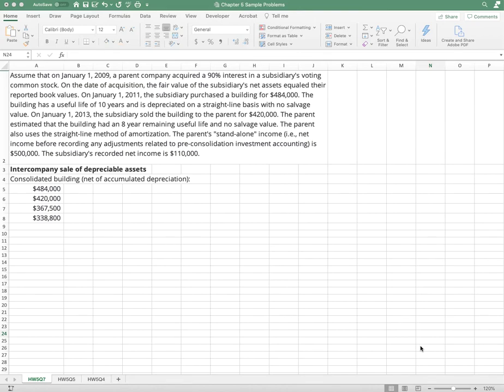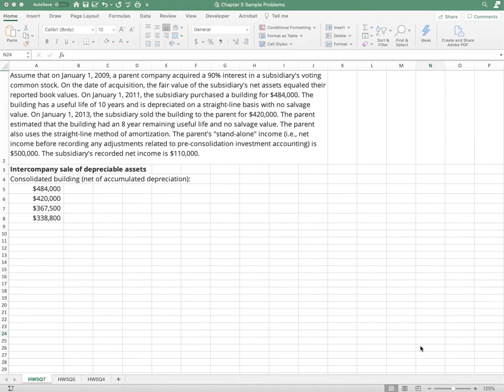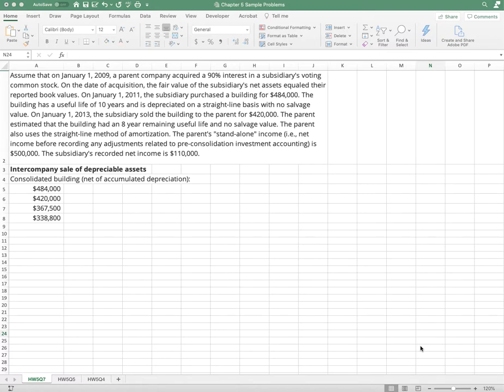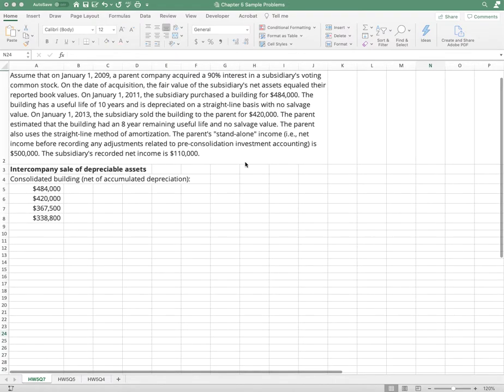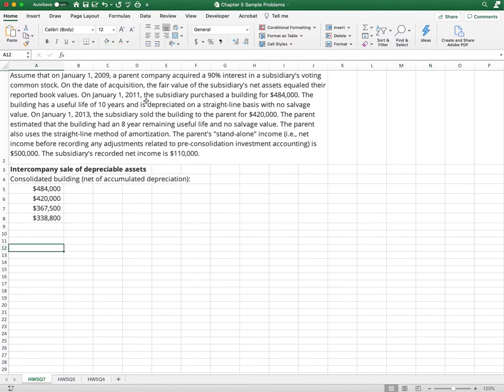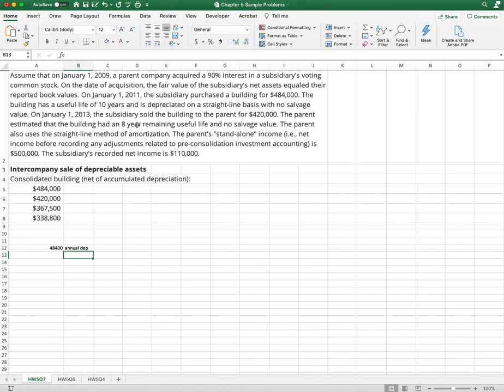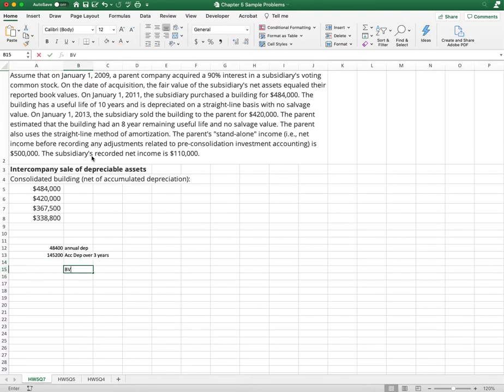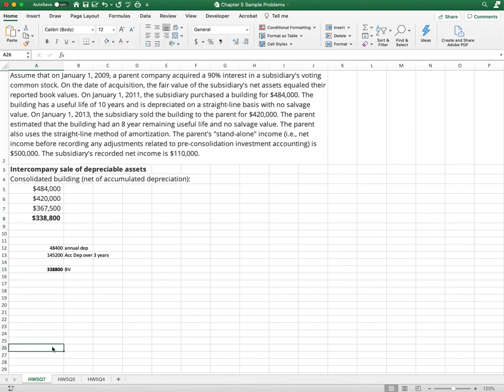Intercompany Sale of Depreciable Assets